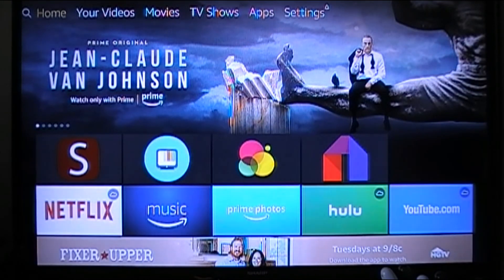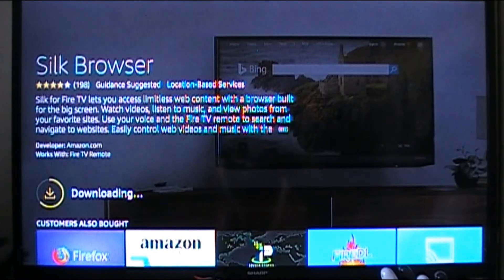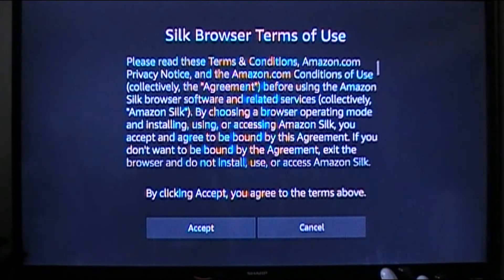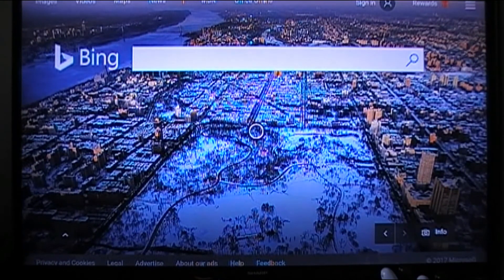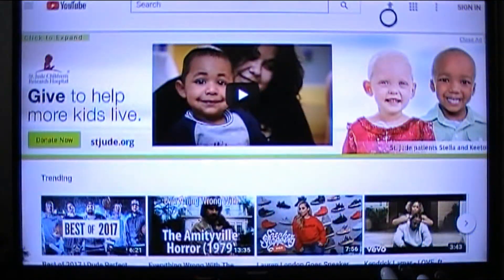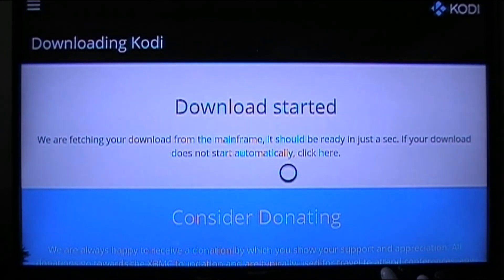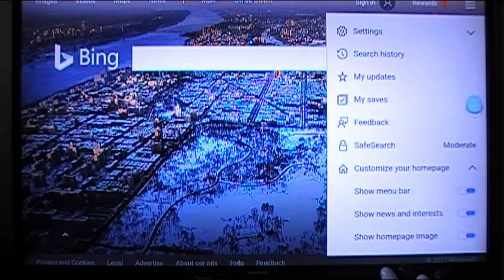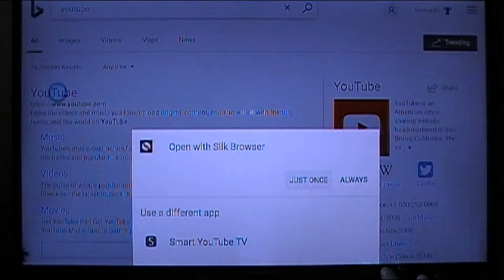review,instalation and walk through on silk browser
is this amazons answer to googles pulling the youtube app from thier store? i go through it and check it out